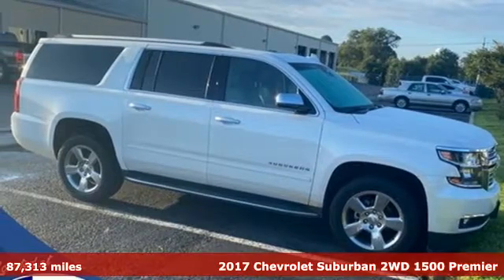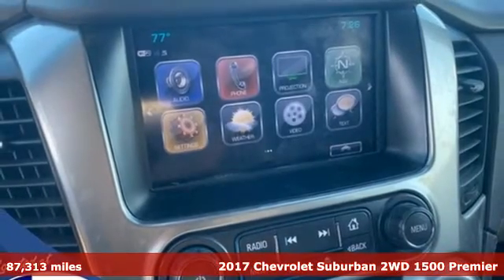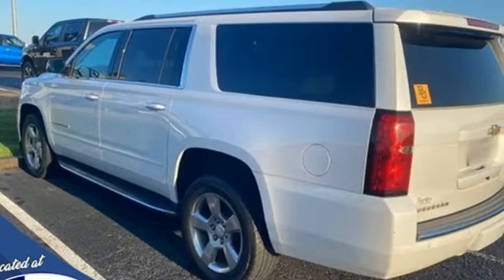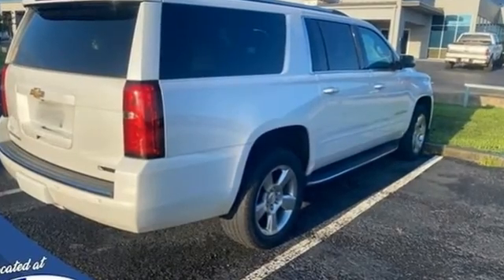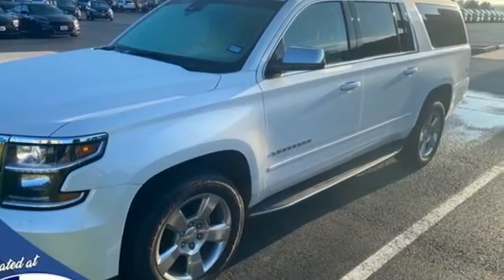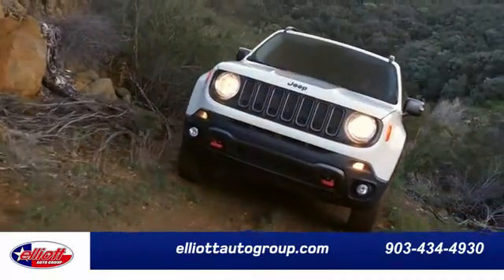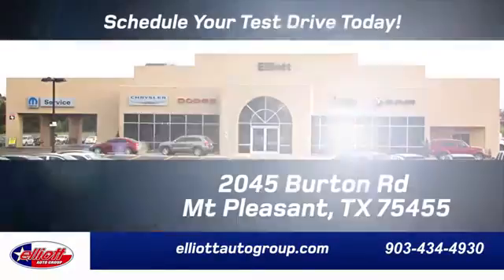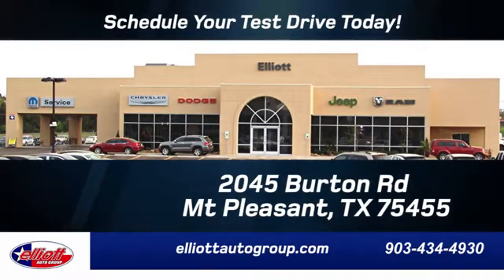Used 2017 Chevrolet Suburban Mt Pleasant TX Sulphur Springs, TX F8457A - SOLD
Year: 2017
Make: Chevrolet
Model: Suburban
Trim: Premier
Engine: EcoTec3 5.3L V8 Flex Fuel
Transmission: 6-Speed Automatic Electronic with Overdrive
Color: White
Interior: Cocoa/Dune
Mileage: 87313
Stock #: F8457A
VIN: 1GNSCJKC0HR309432

Address:
2055 Burton Rd.